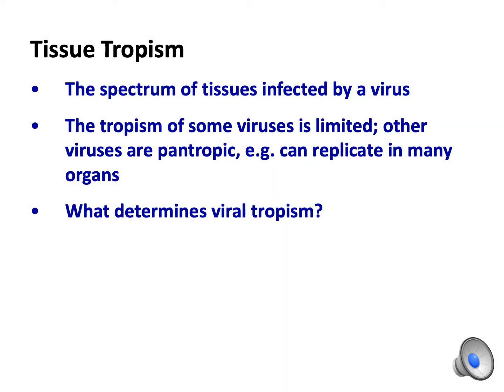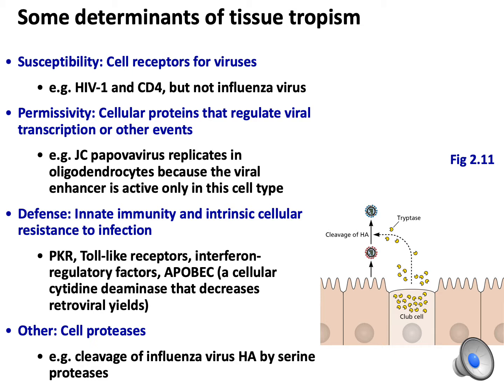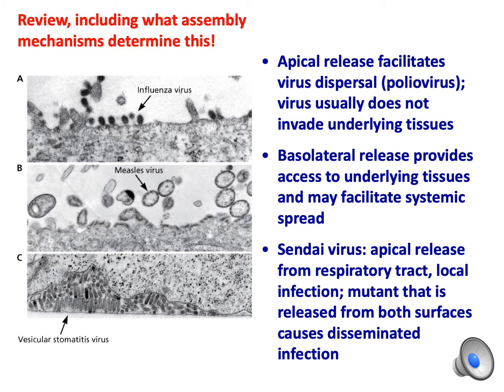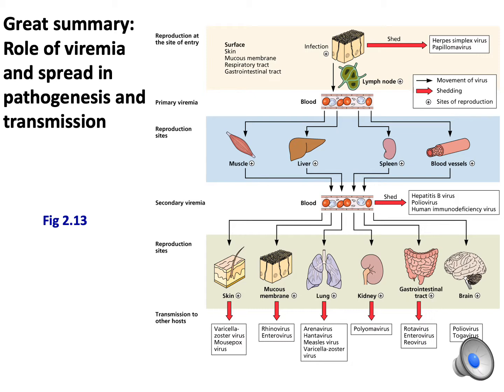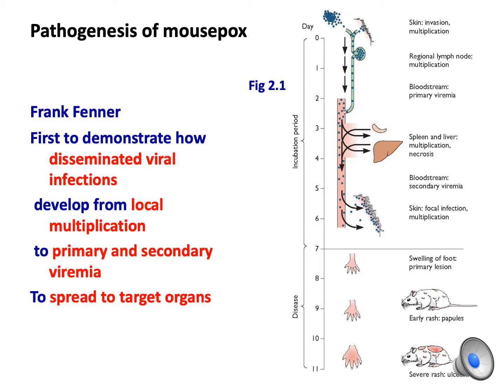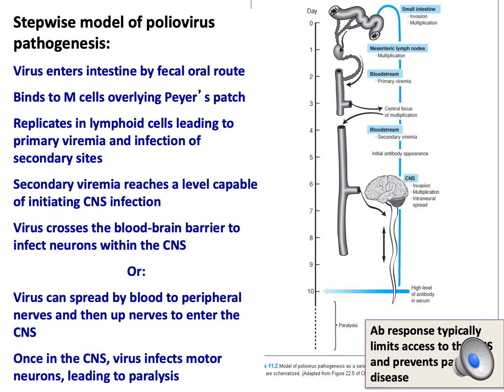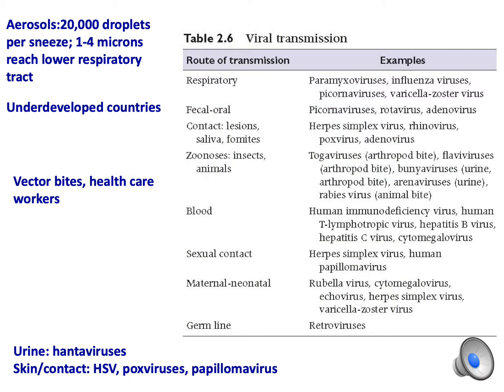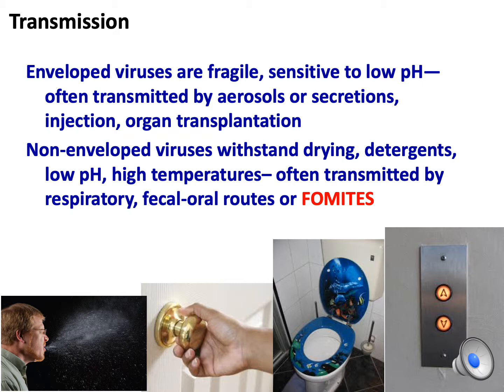Lecture 17 19endvoiceover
This starts a few slides earlier than we stopped (we got a bit further this year). This material is quite straightforward, so it should be easy listening and the book is also much less dense in this section.